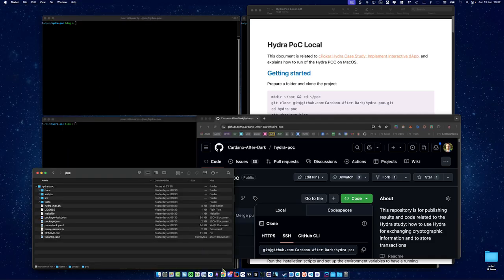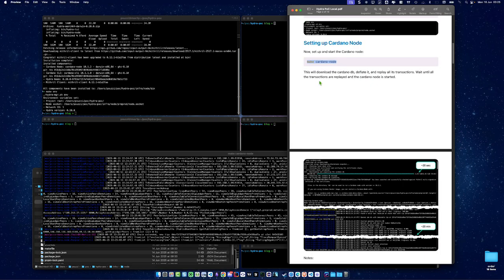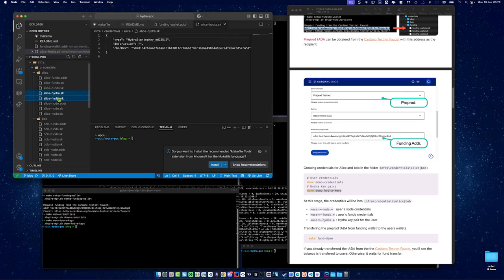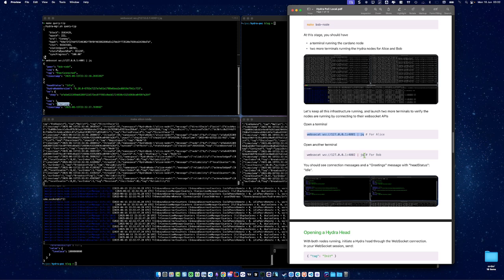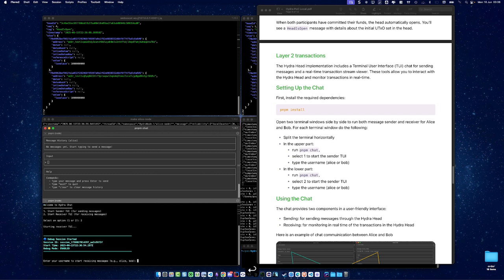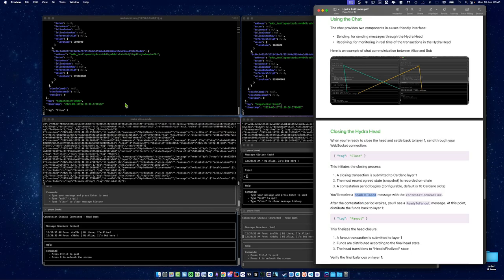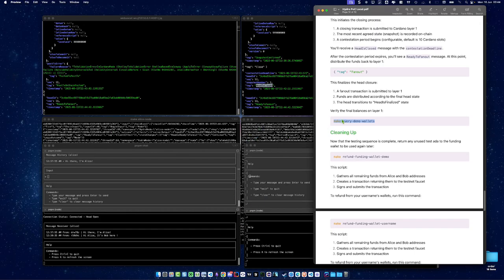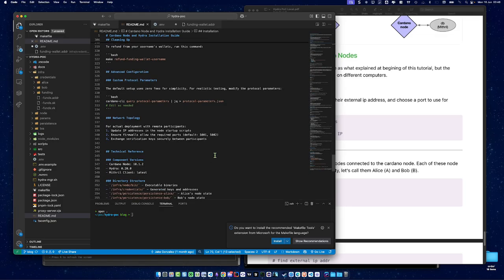Hydra PoC M1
Video tutorial on setting up a Cardano Node with two Hydra nodes, used as communication infrastructure by two chat clients.